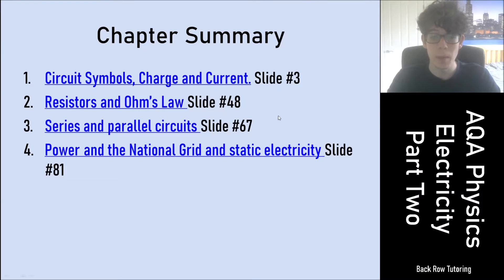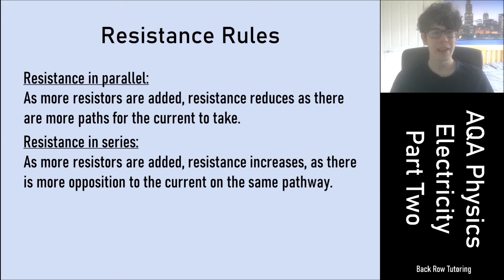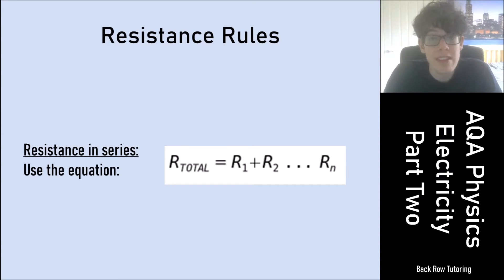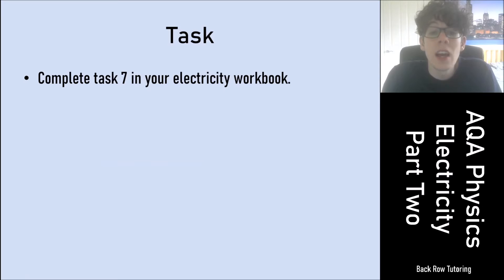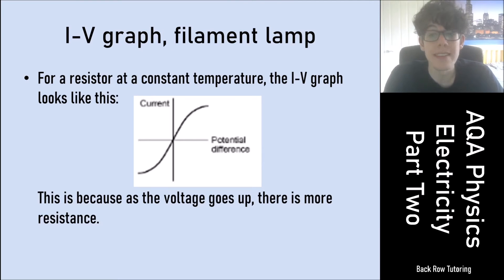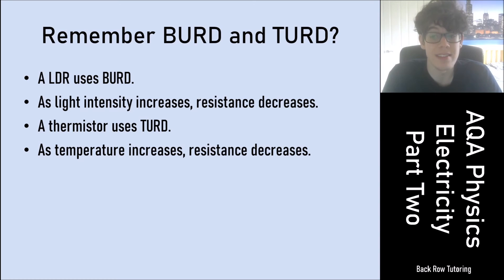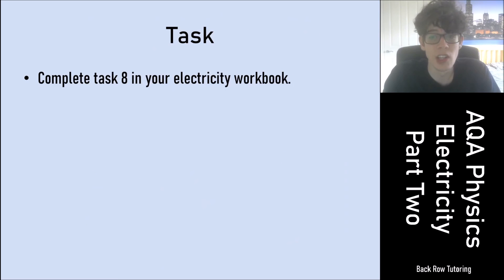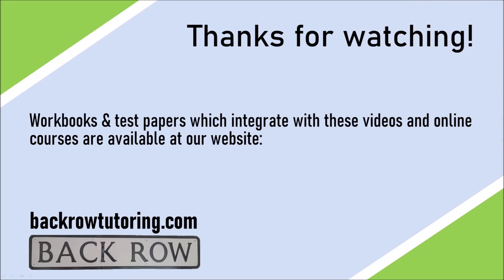AQA Physics [] Electricity 2 [] Resistors & Ohm's law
In this video we cover resistors and resistance, the rules about having resistors in series and in parallel, and Ohm's law.

Video 2 in the Electricity topic.

Enjoy, and give the website a visit for even more resources. The website's address is